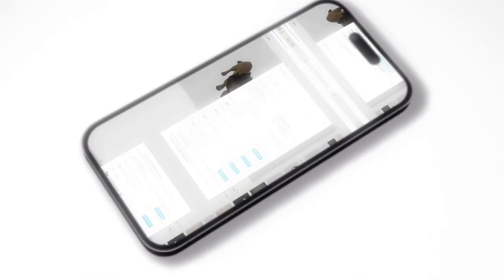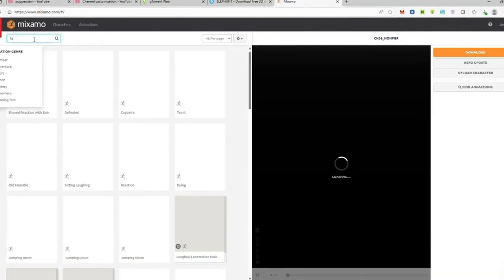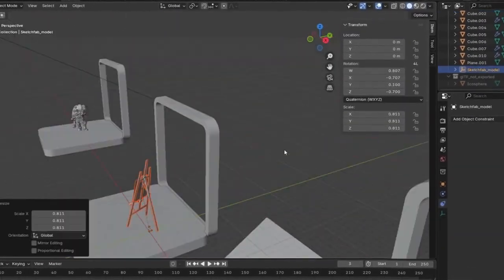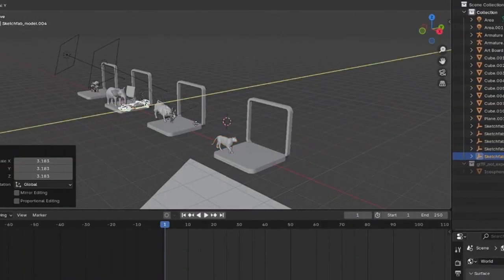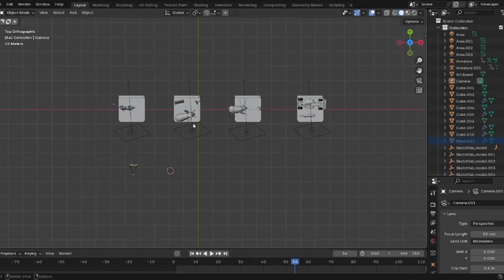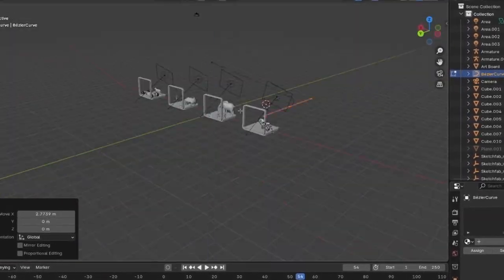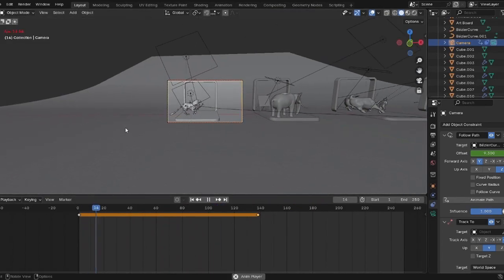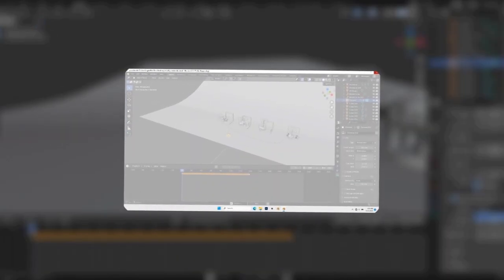Recreating a MrBeast 3D Animation in Blender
0:00 - Intro
0:18 - making the round box
0:38 - Getting 3d asset from SketchFab
0:50 - Phase 1
01:28 - Phase 2
01:28 - Phase 2 -Camera movement
02:12 - Phase 3 Rendering
02:27 - Result